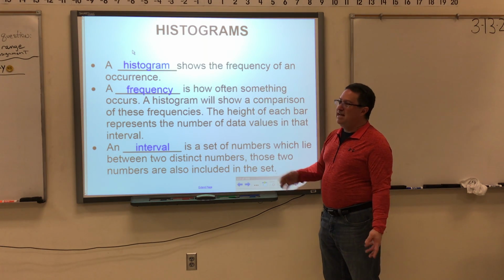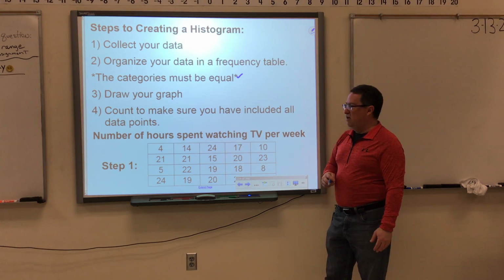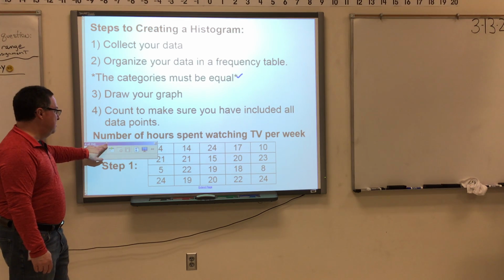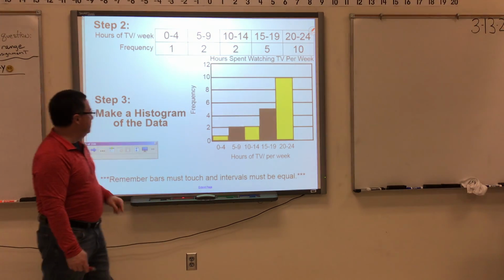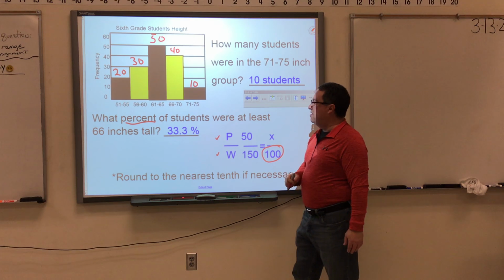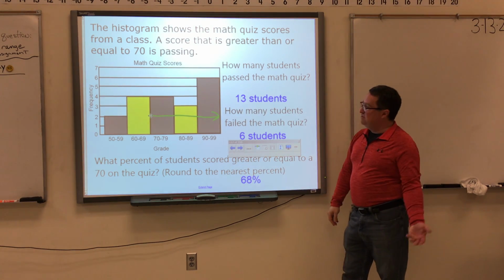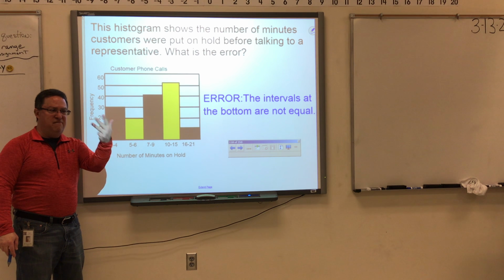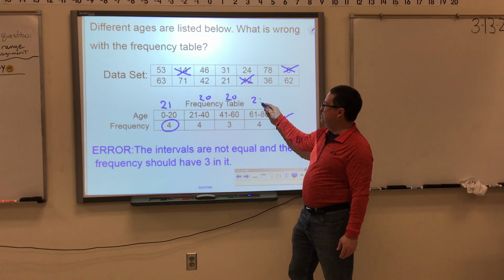Histograms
Histograms, the most favorite of Graphs!!